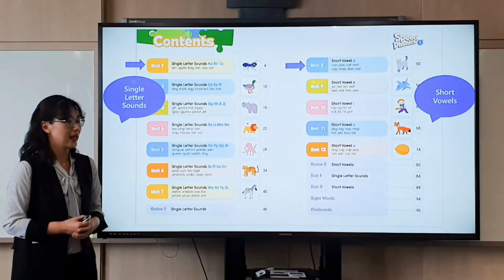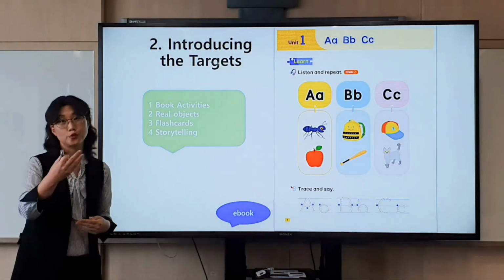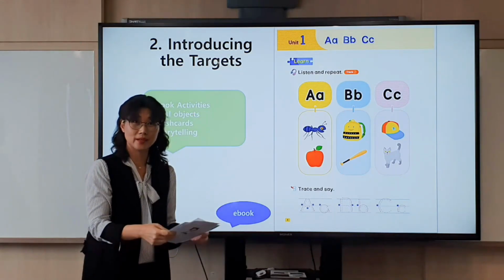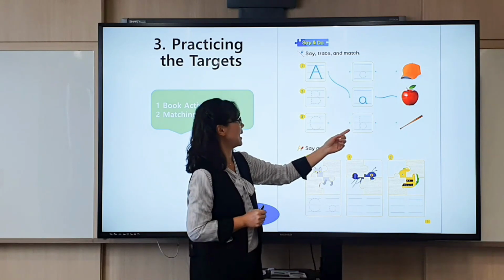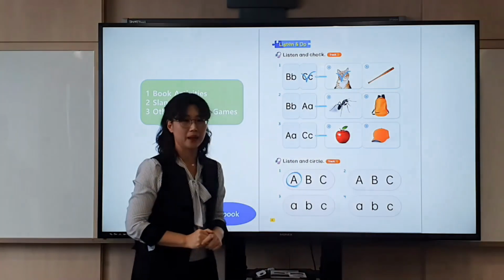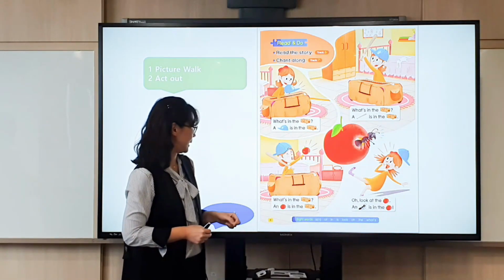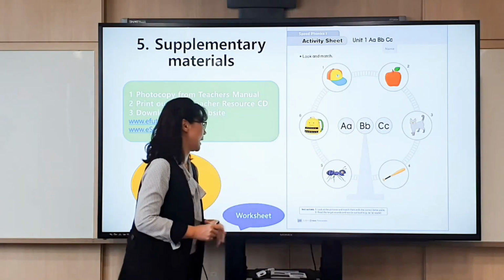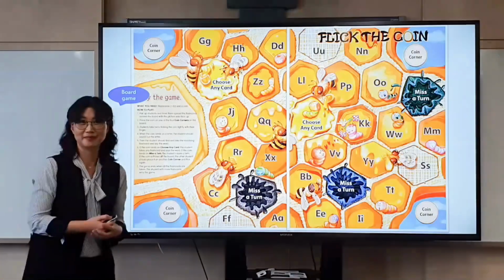Speed Phonics Model Lesson - How to Teach Phonics (Part 1 : Single Letter Sounds)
A model lesson presenting teaching tips and strategies for Speed Phonics Unit 1.